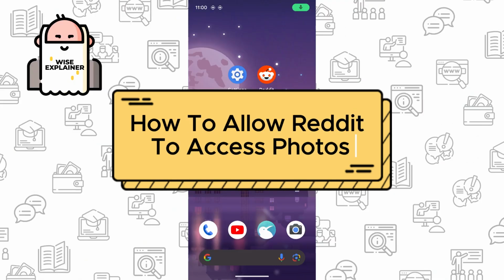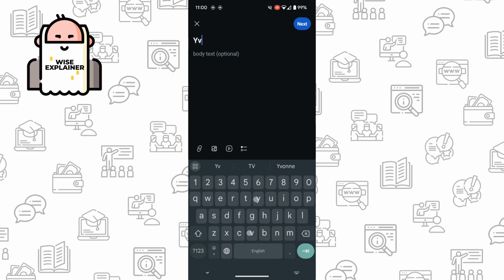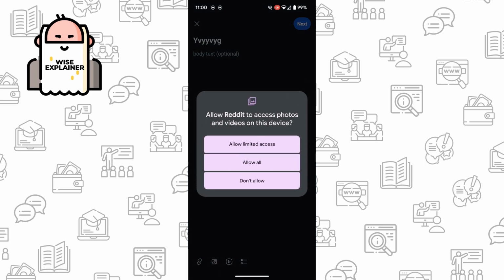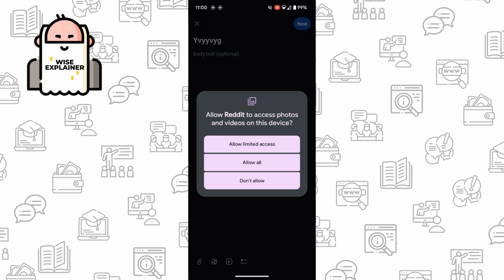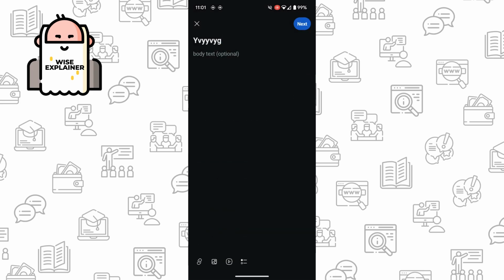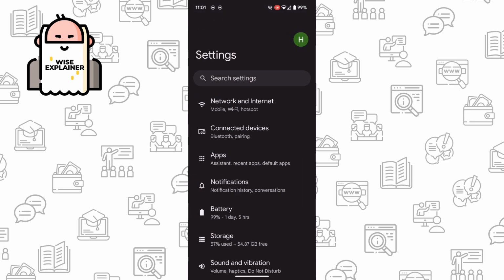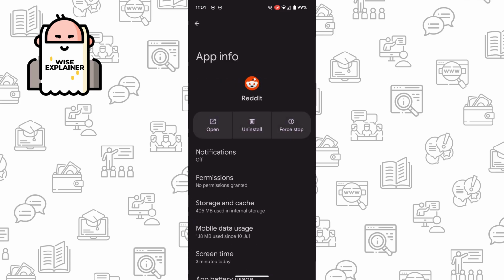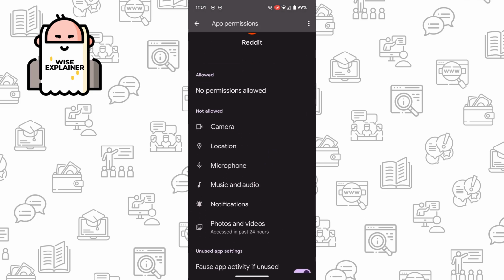How To Allow Reddit To Access Photos for Mobile